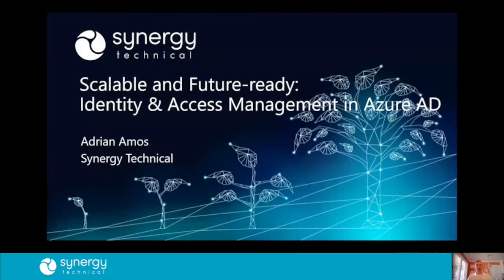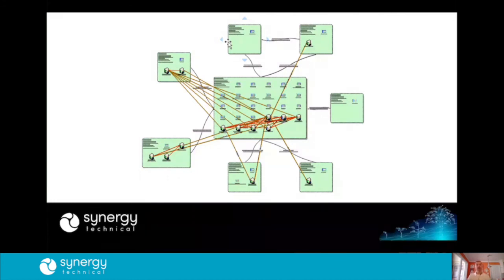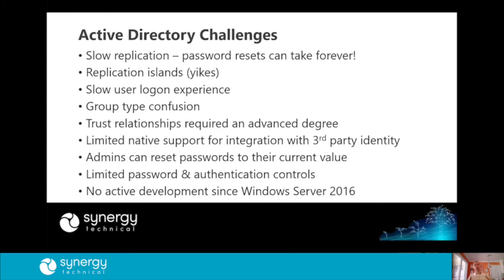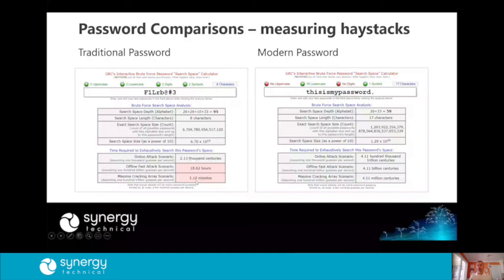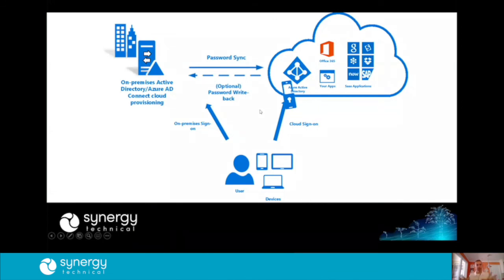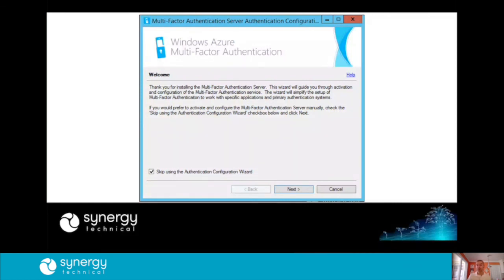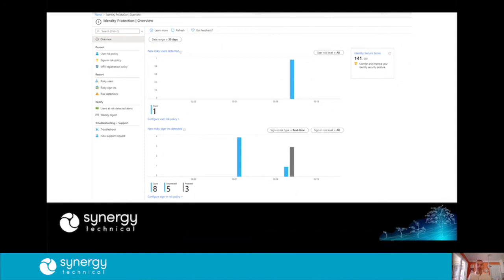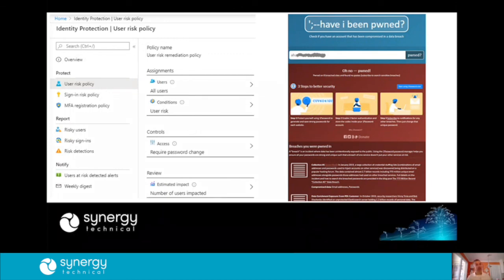Scalable and Future-Ready: Identity & Access Management in Azure AD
Interested in learning more?